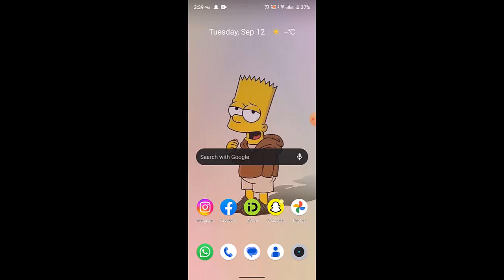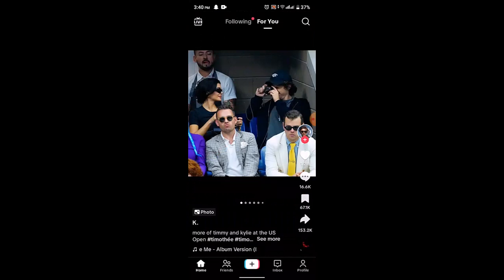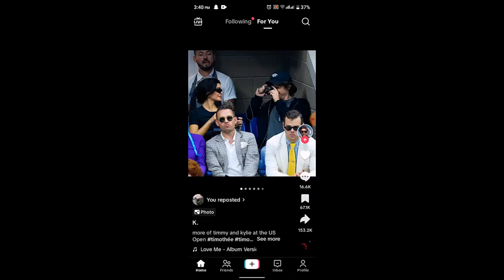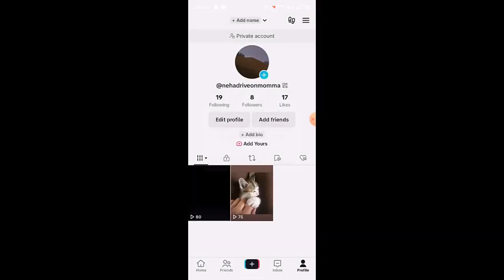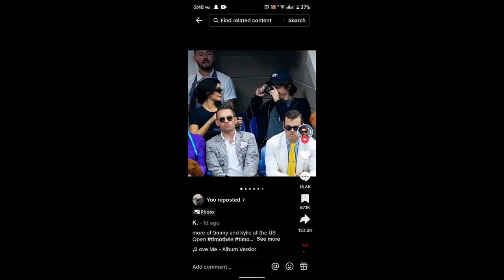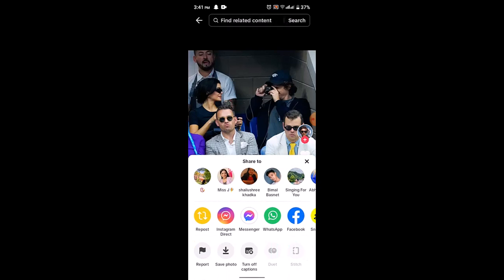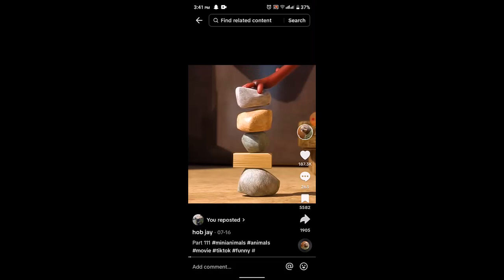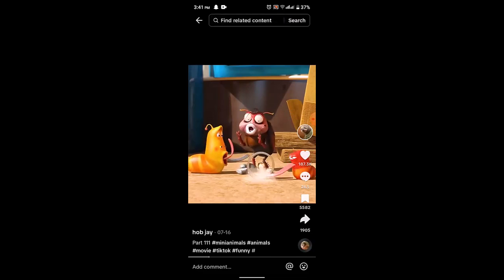How to Delete Repost on TikTok !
This video guides you in an easy step-by-step process to delete Reposrt on TikTok.

Chapters / Timestamps
0:00 Intro
0:18 Delete Repost
1:34 Outro